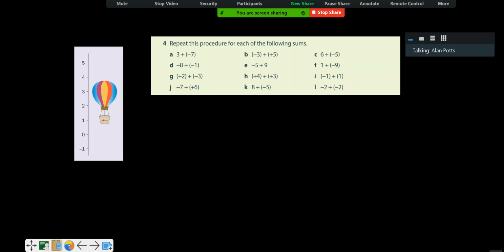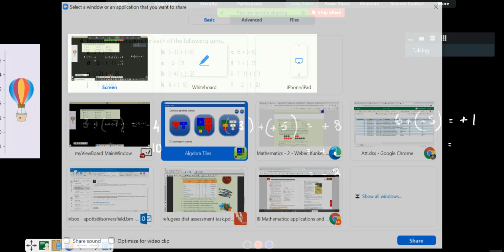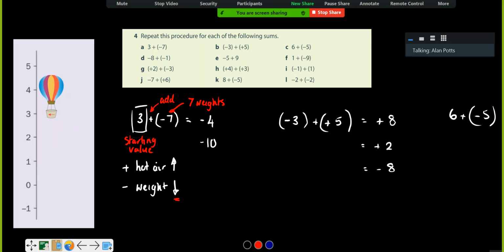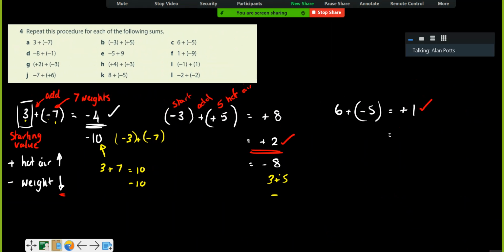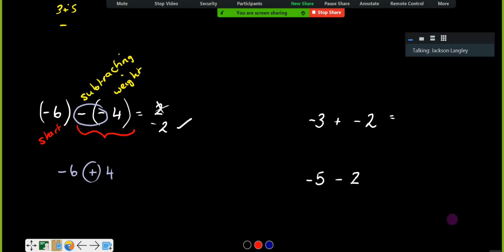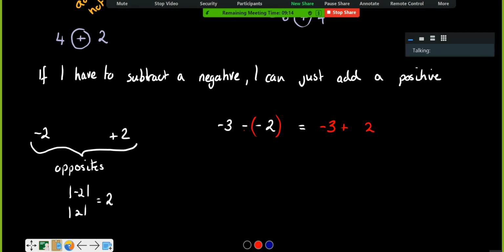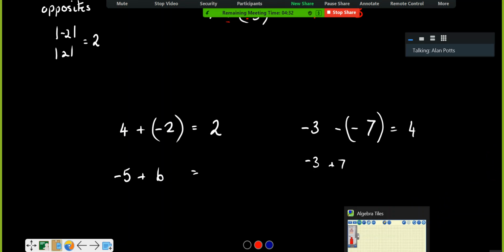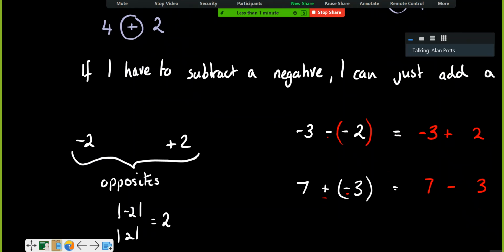M2 directed numbers